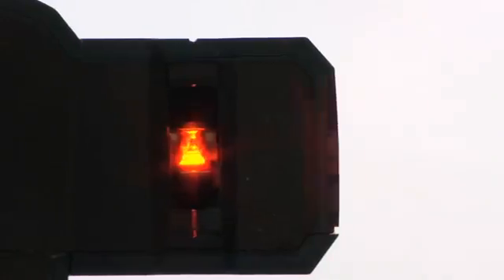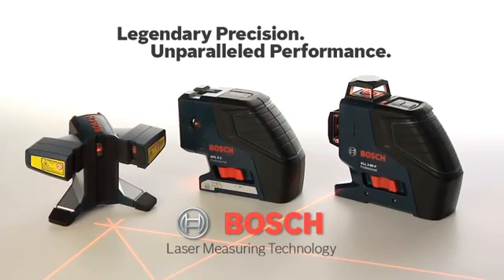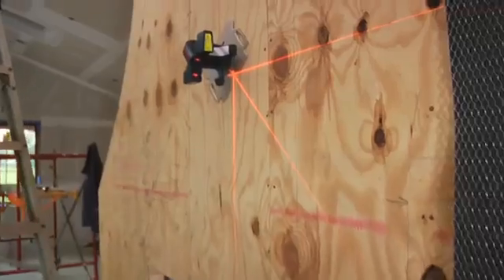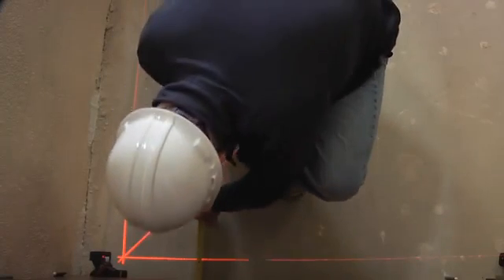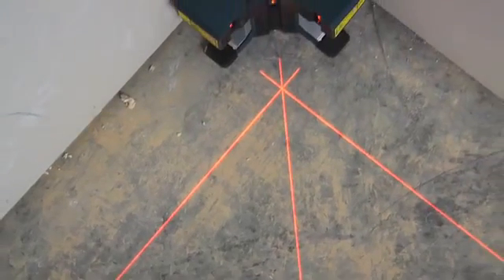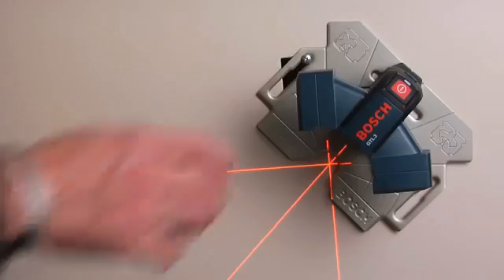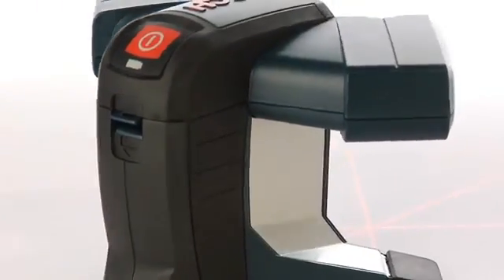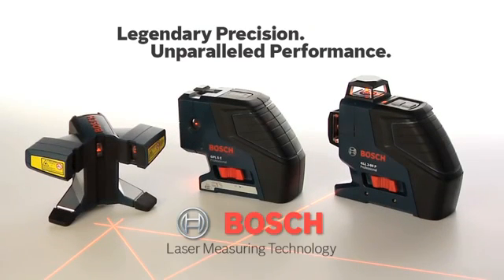Bosch Wall and Floor Layout Laser - GTL3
to learn more about the GTL3 Bosch Wall and Floor Layout Laser from Bosch!

Projects 90 degree lines for squaring, with laser lines positioned in front of laser base for easy centering over point and precise adjustment

Bright highly visible laser lines raise from the surface to project over uneven surfaces and are clear, sharp, and very precise for all tile and wall/floor covering surfaces

Water and dustproof to ensure years of dependable operation (certified at IP54)

Select 0 and 90 degrees lines plus optional 45 degree layout line at the press of a button - this provides 0, 45, 90, and 135 layout from a single set-up

Strong magnets on bottom of tool provide secure attachment on positioning plate and other ferrous-metal surfaces